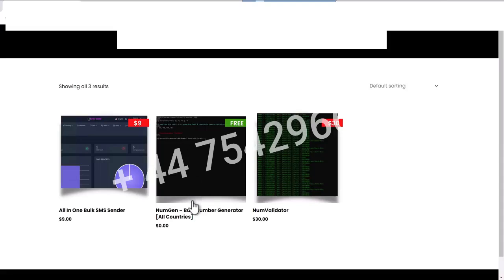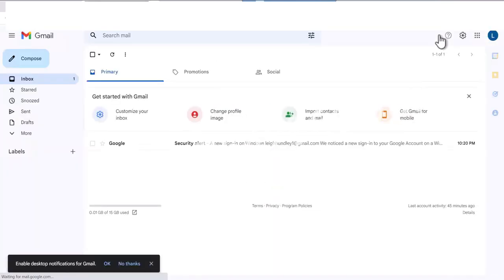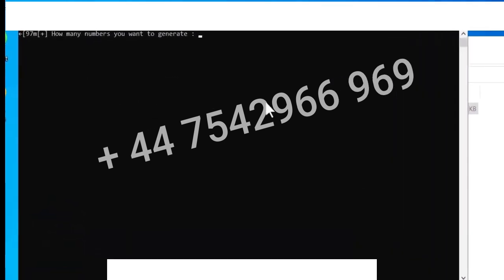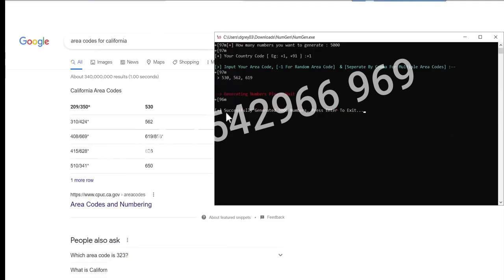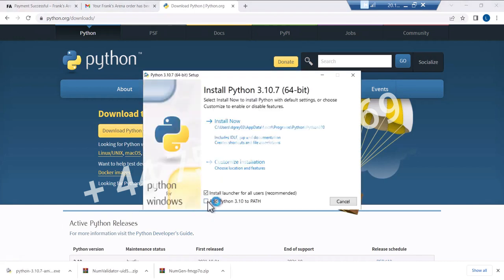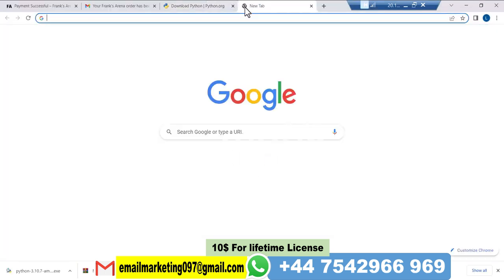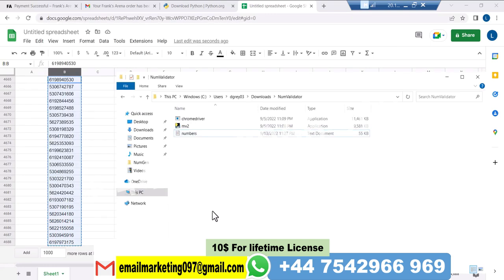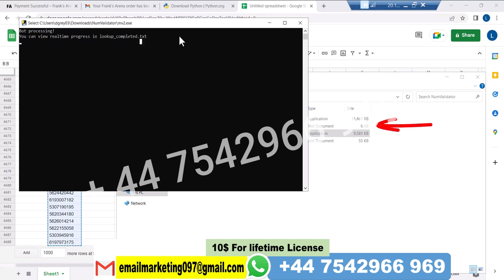How To Generate & Validate Real Phone Numbers For Any Country